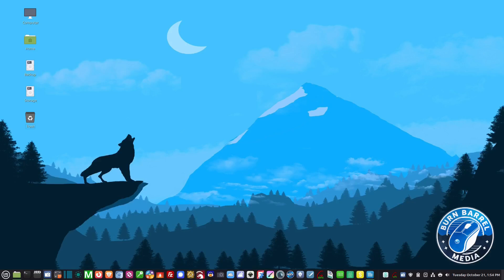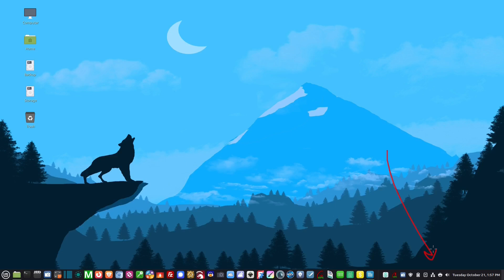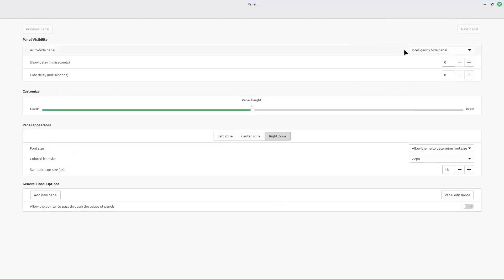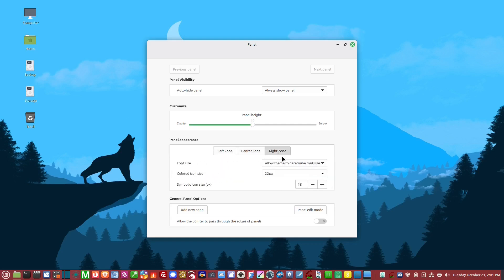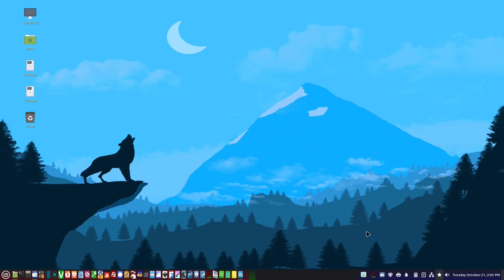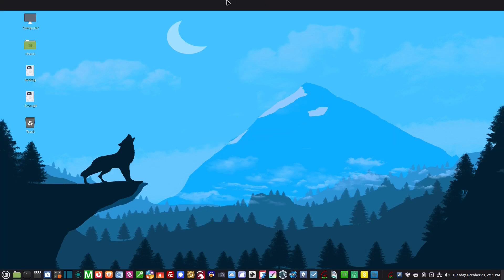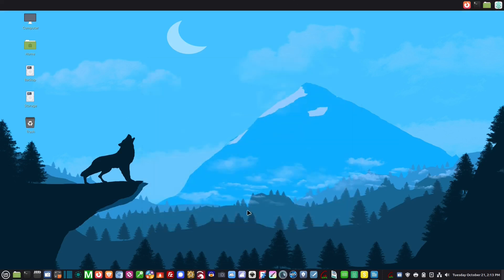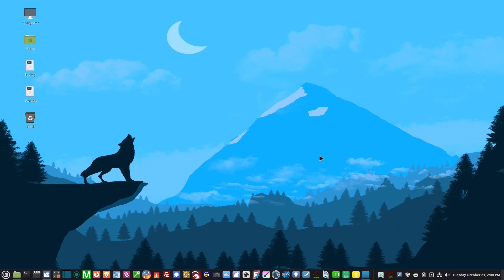Mastering the Linux Mint Panel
Ready to take your Linux Mint experience to the next level? In this video, we dive deep into the Linux Mint Panel — the heart of your desktop environment. Learn how to customize it, optimize your workflow, and unlock hidden features that make your system truly yours. Whether you're a beginner or a seasoned Mint user, this guide will help you master the panel like a pro.